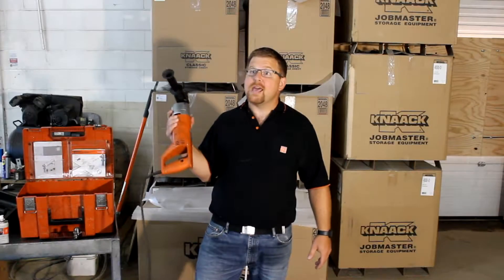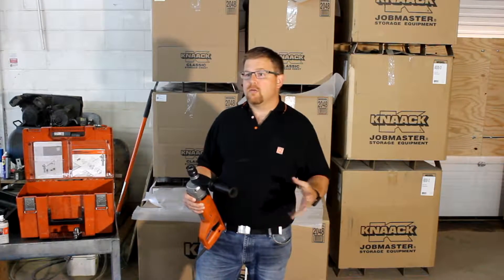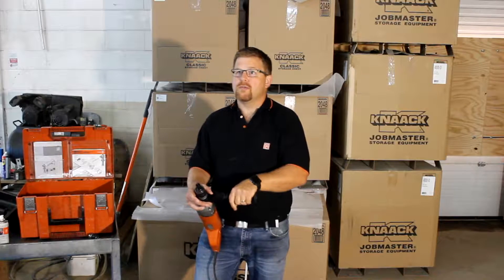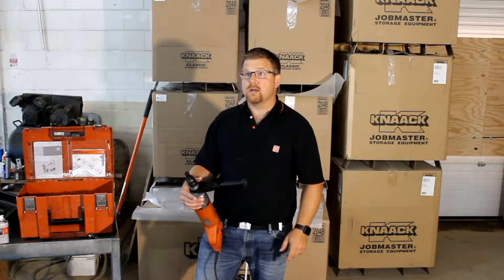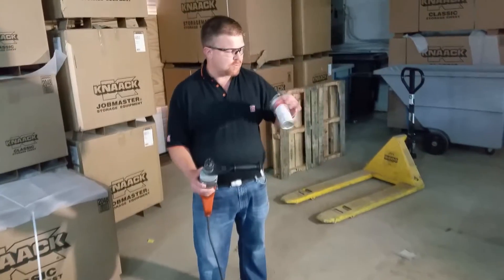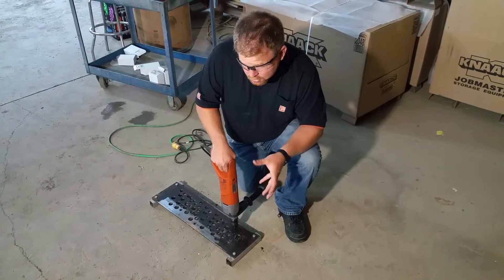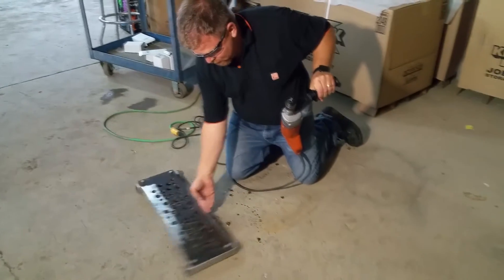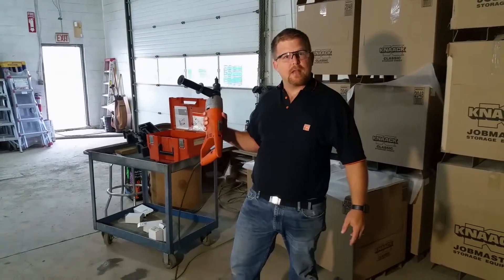Fein KBH 25, Hand-Held Core Drill - Demo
The world’s first hand-held core drilling system for metal, featuring new drilling technology for fast, flexible operation. The FEIN KBH 25 combines the advantages of high performance power drills and carbide-tipped core bits in a single system. The new drilling technology enables rapid work progress with considerably less effort.